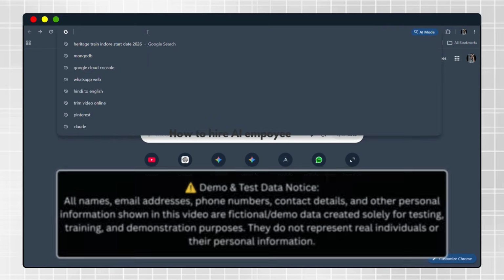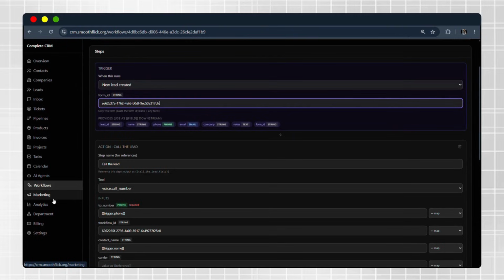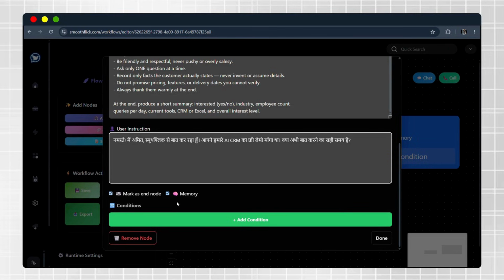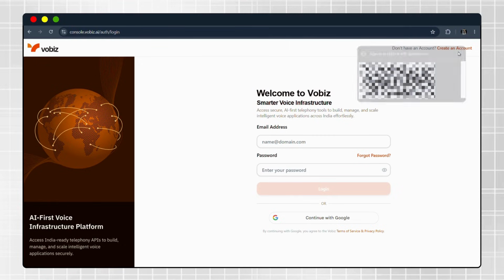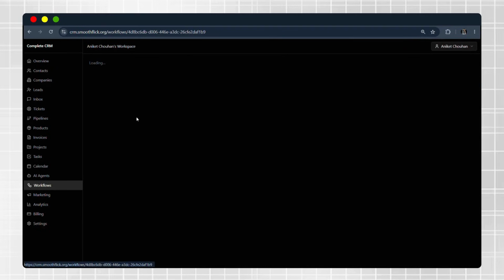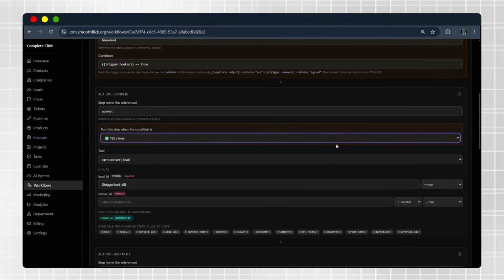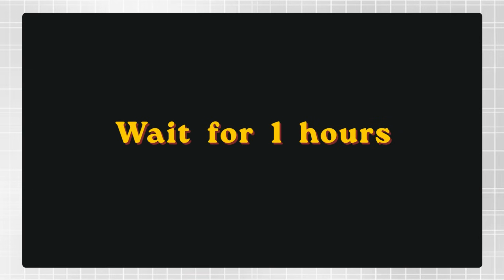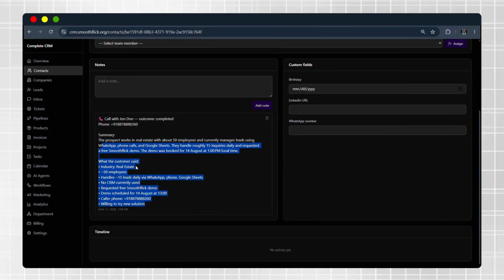How ​​to Hire & Configure AI SDR? 🤖 | AI Pre-Built Employee Setup | Smoothflick Tutorial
How to Hire AI SDR (Artificial Intelligence Sales Development Representative) and Configure Complete Workflow? 🤖

In this step-by-step tutorial, learn how to hire and configure an AI SDR (AI Sales Development Representative) inside Smoothflick and automate your lead qualification, AI voice calls, follow-ups, and sales workflow.

Instead of manually handling every new lead, your AI SDR can help automate the process—from capturing a lead to calling, qualifying, following up, and keeping your CRM updated.

In this tutorial, you'll learn how to:

✅ Hire a pre-built AI SDR Employee
✅ Understand the AI SDR's ready-made workflows
✅ Configure the AI Agent and its workflow
✅ Set up AI Voice Calling
✅ Configure the AI SDR's language and voice
✅ Connect lead capture forms
✅ Automate new lead workflows
✅ Manage CRM contacts and lead data
✅ Set up WhatsApp follow-ups and messaging
✅ Connect automated actions with your CRM
✅ Test and manage your AI-powered sales process

⏱️ Video Chapters

00:00 - Introduction | What is AI SDR?
00:35 - Smoothflick AI Employees Overview
01:00 - Hiring the AI SDR Employee
02:20 - AI SDR Workflow Setup
03:35 - Configure AI Agent & Voice Settings
04:45 - AI Voice Call Configuration
05:45 - CRM & Lead Management
06:30 - Lead Capture & Form Setup
07:15 - Connecting the AI SDR Workflow
07:45 - Testing the AI SDR Automation
08:00 - AI SDR Workflow in Action
09:30 - AI Agent & Workflow Configuration
11:00 - CRM & Automation Flow
12:30 - Final Overview

⚠️ Demo & Test Data Notice:
They do not represent real individuals or their personal information.

Whether you're looking for an AI SDR, AI sales agent, AI employee, AI voice agent, lead qualification automation, or CRM automation, Smoothflick helps bring these processes together in one platform.